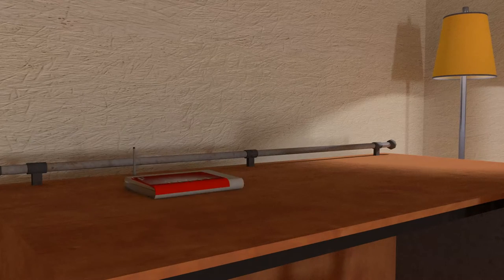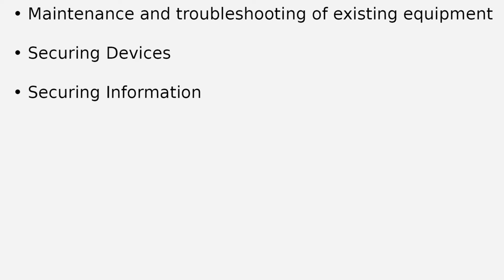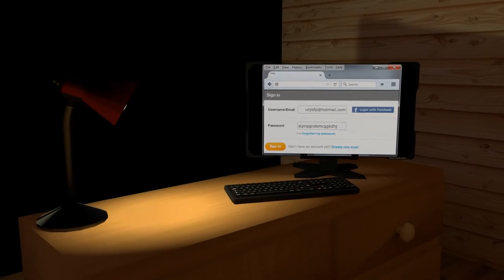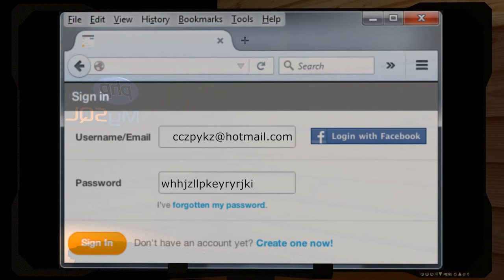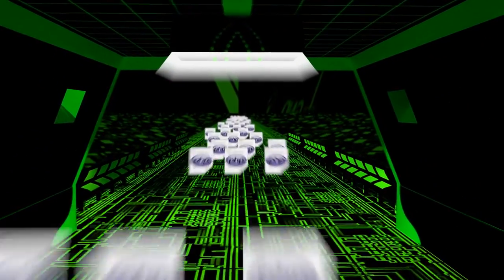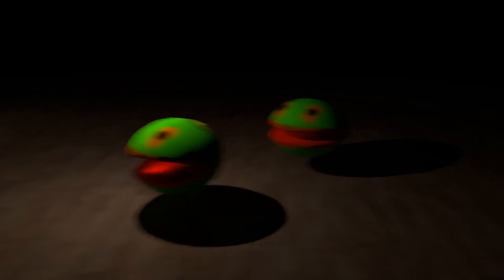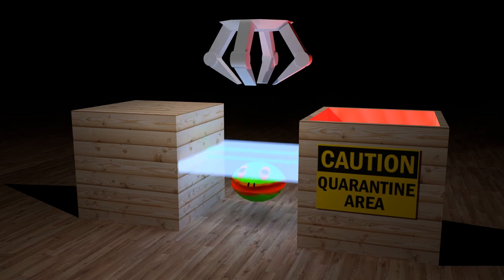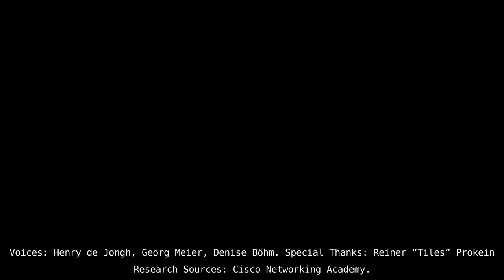Threats, Attacks and Protection in Small Networks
Managing a small network requires many of the same skills as those required for managing a larger one. This video will explain common threats against a small network, security risks and how you can protect the network.

Voices:
Henry de Jongh
Georg Meier
Denise Böhm

Animation (Blender):
Henry de Jongh

Various Models:
Reiner "Tiles" Prokein

Research Sources:
Cisco Networking Academy, CCNA1 Chapter 11.